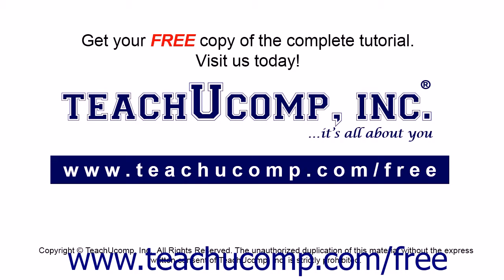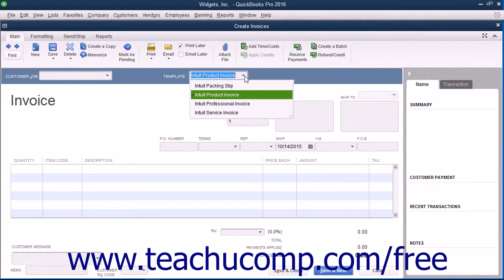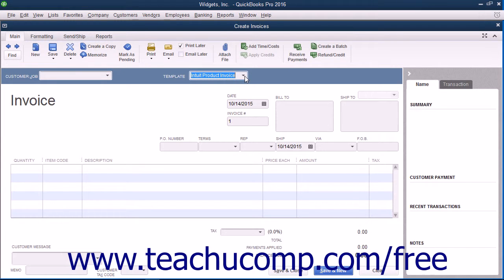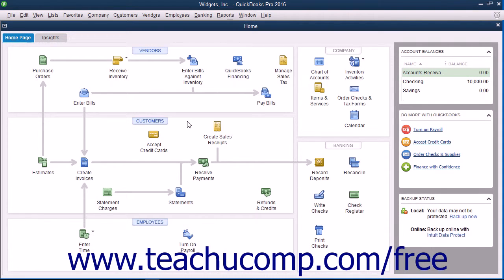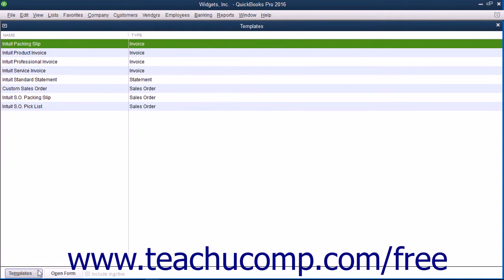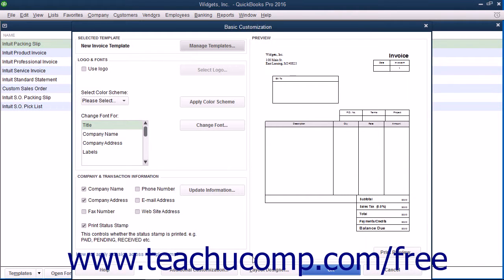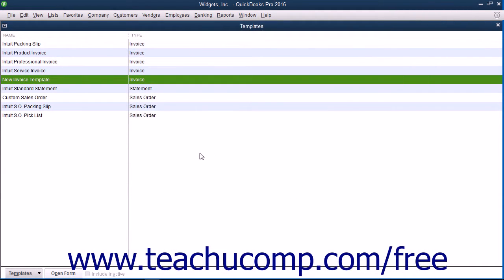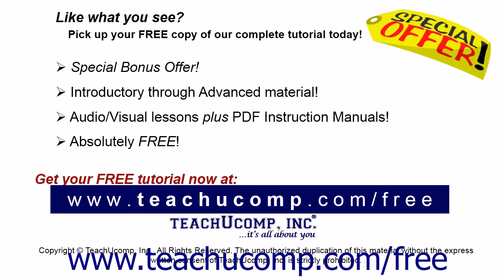QuickBooks Pro 2016 Tutorial Creating New Form Templates Intuit Training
Learn about Creating New Form Templates in QuickBooks Pro 2016 A clip from Mastering QuickBooks Made Easy. - the most comprehensive QuickBooks tutorial available. Visit us today!